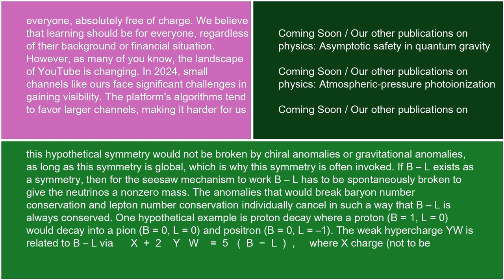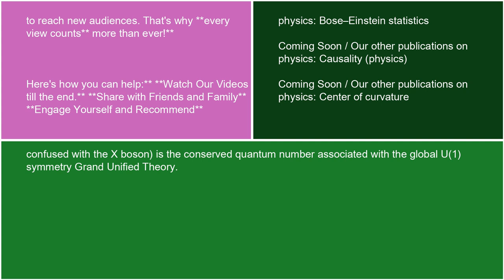Physics B − L 18 10 24 Al Smith Dinner Nayab Singh Saini